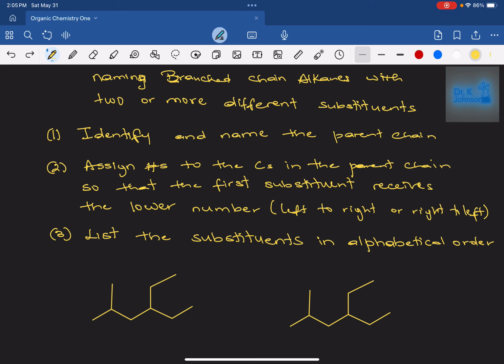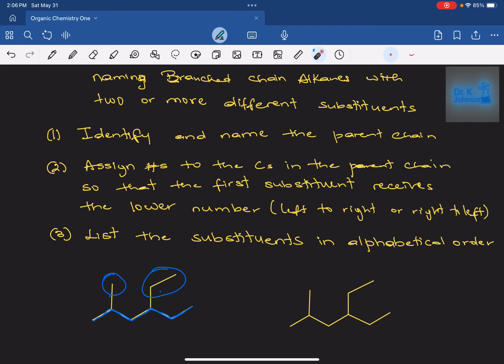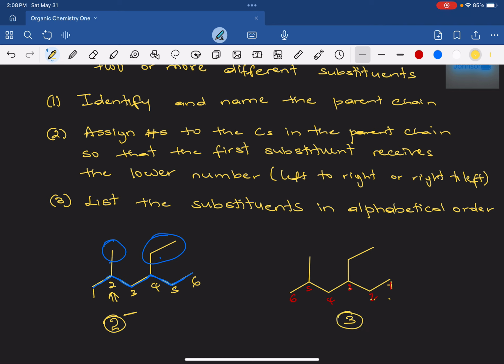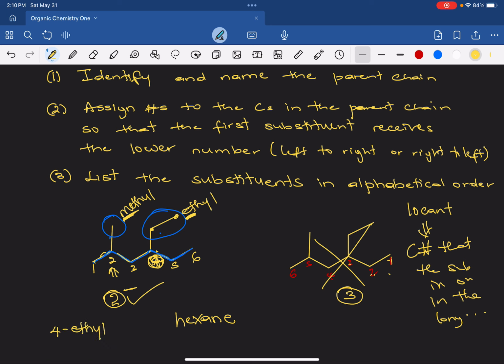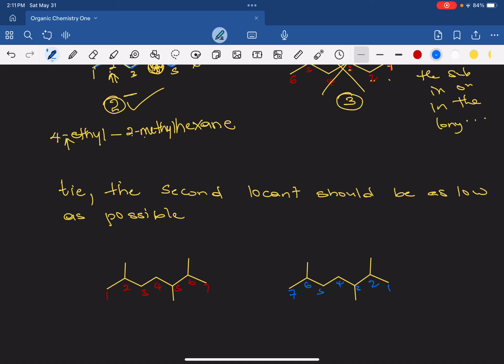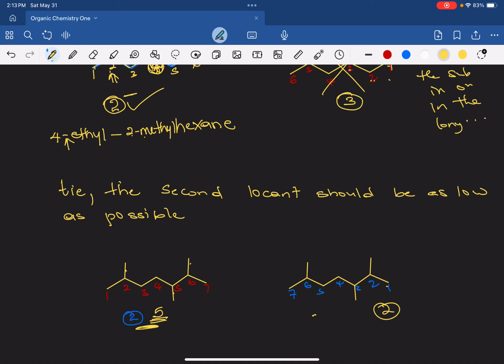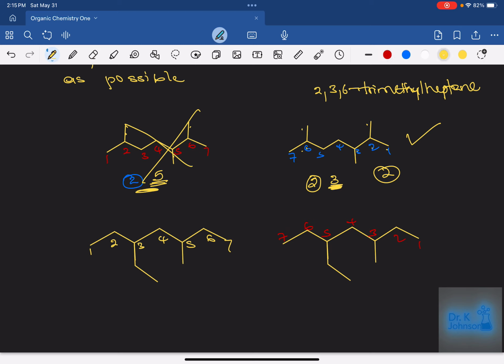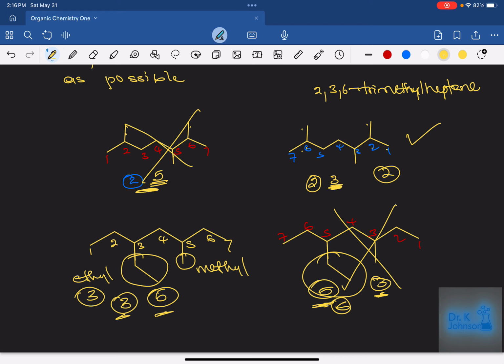Naming Branched Alkanes with Two or More different Substituents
In this video, Dr. K Johnson provides a clear and systematic approach to naming branched alkanes that contain two or more different substituents, following the IUPAC nomenclature rules. This topic builds upon basic naming principles and introduces more complex decision-making required for accurate organic naming.

This lesson covers:
* Step-by-step rules for naming branched alkanes with multiple alkyl groups
* How to identify and number the parent chain for the lowest set of locants
* Alphabetical order in naming substituents, regardless of position
* What to do when there is a tie for the locant of the first substituents
* How to name when substituents appear at the same position in both directions
A complete example—such as 4-ethyl-2-methylhexane—is used to show how to apply all rules in context.

By the end of this video, students will be equipped to confidently name complex branched alkanes with multiple substituents and understand how IUPAC rules resolve ambiguous numbering situations.
📘 Crucial for mastering organic nomenclature🔬 Emphasizes structure analysis, alphabetical ordering, and rule-based decision making